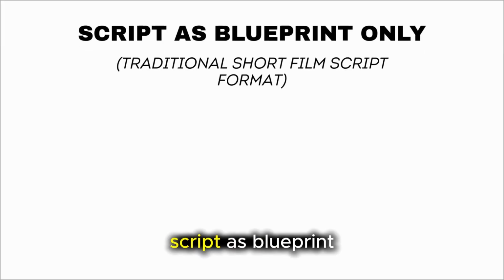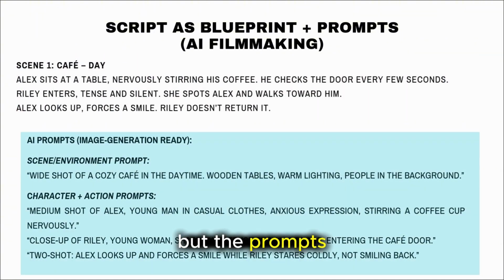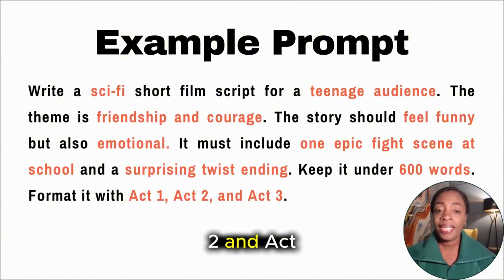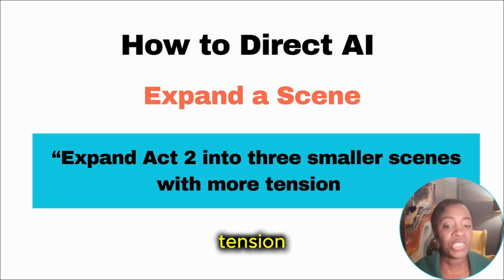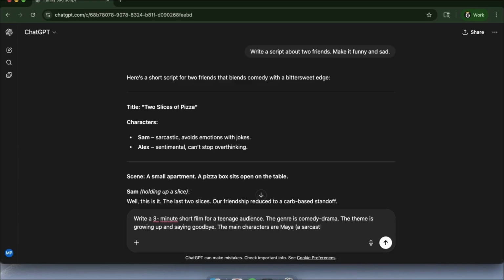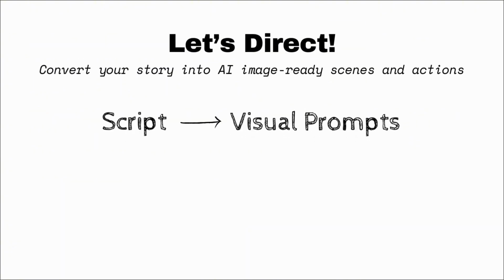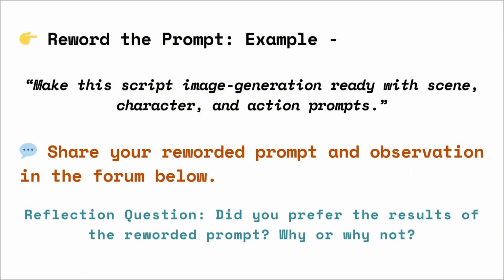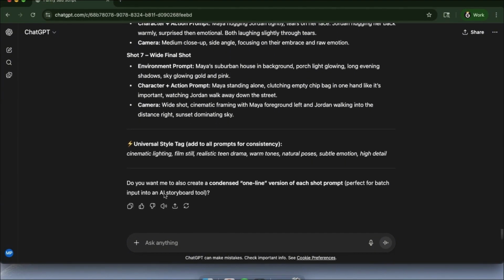Scripting | Visual Blueprinting & Loglines | AI Filmmaking Bootcamp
Stop just writing words. Transform your script into a visual blueprint for cinematic impact.

WHAT YOU WILL LEARN:
• Craft compelling loglines for immediate impact.
• Translate your story into powerful visual blueprints.
• Master essential shot types for cinematic framing.
• Understand dynamic camera movement for emotional impact.
• Blueprint your scenes with precision for AI generation.

ABOUT THIS SERIES:
The 7th Rewrite is Sovrign School's proprietary AI filmmaking pipeline. We teach teenagers to make cinematic films without a Hollywood budget — with equal focus on visuals and sound design.

TIMESTAMPS:
[00:00] Introduction
[02:00] Core Concept
[05:00] Technique Walkthrough
[10:00] Practical Application
[14:00] Summary & Next Steps